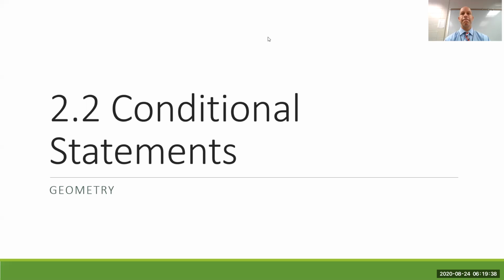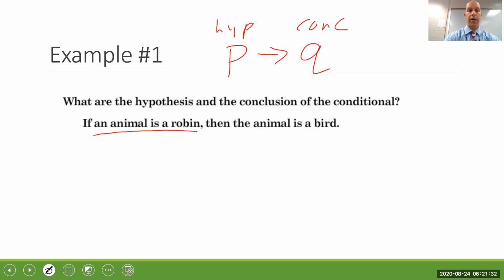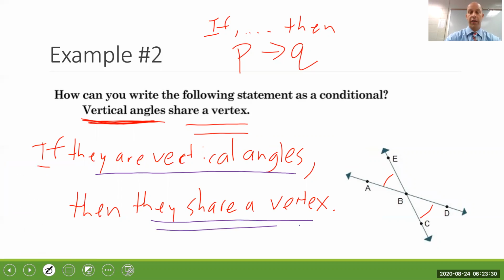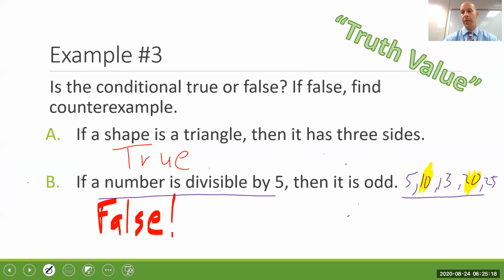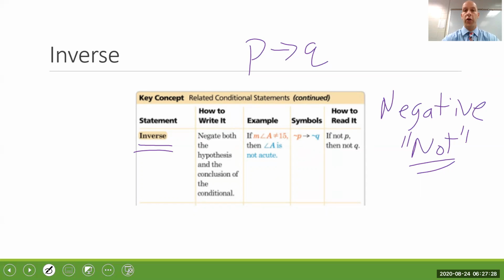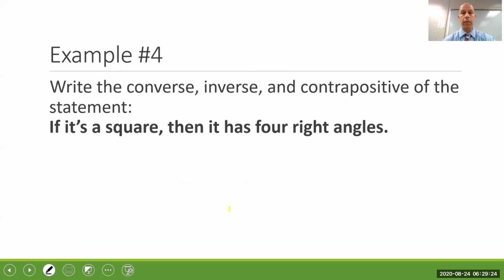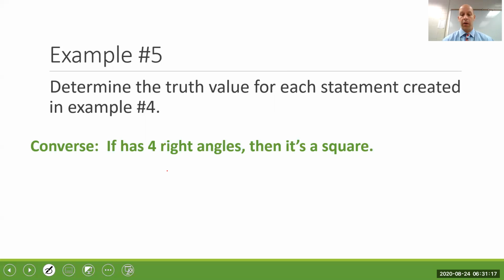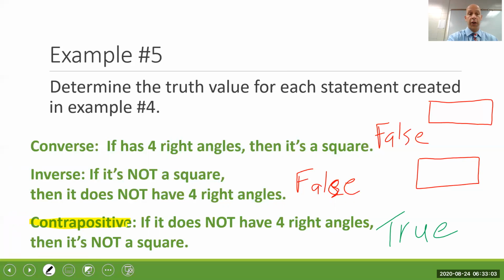2.2 Conditional Statements (Updated)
2.2 Conditional Statements (Updated)